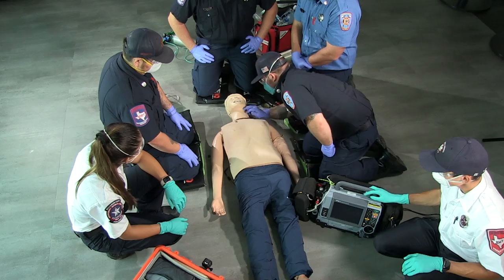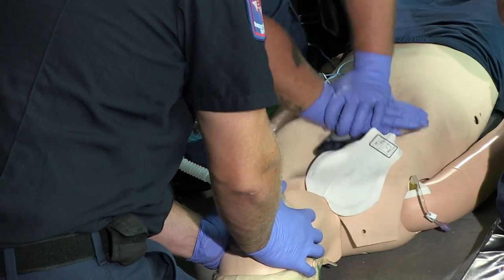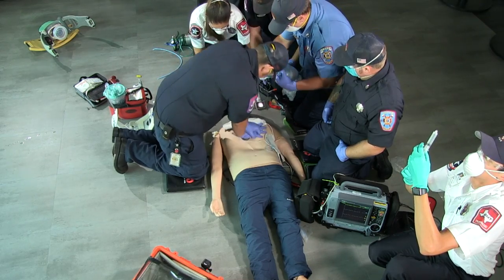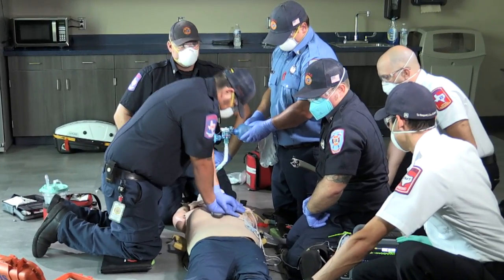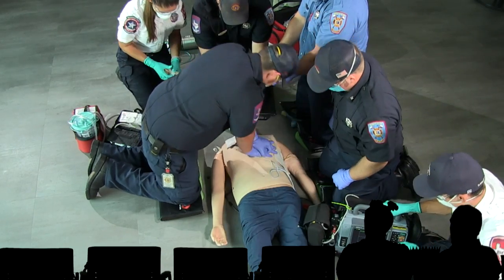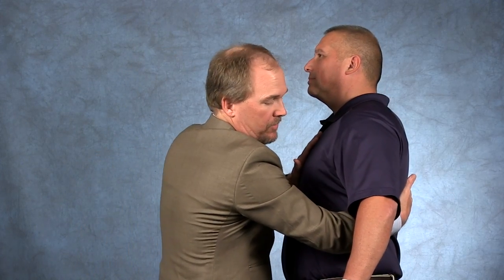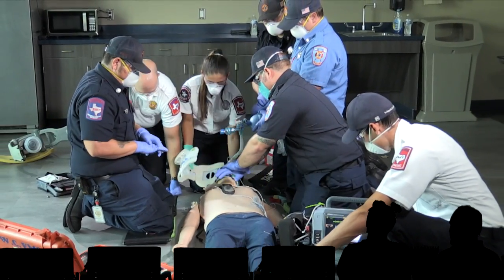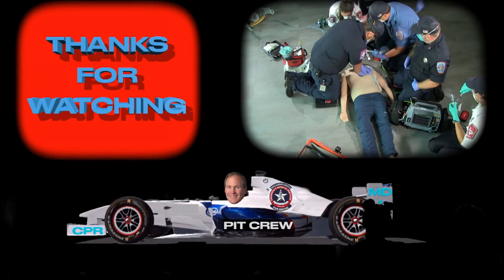Pit Crew 2021 YT HD 1080p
Pit Crew CPR update for 2021.